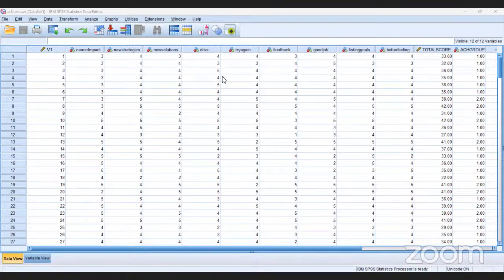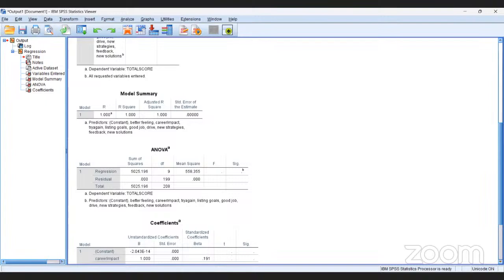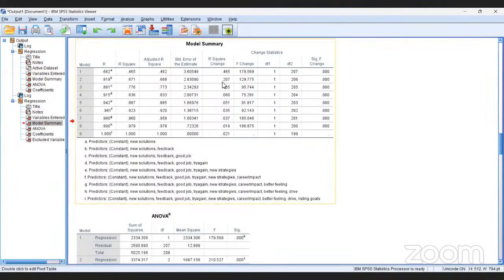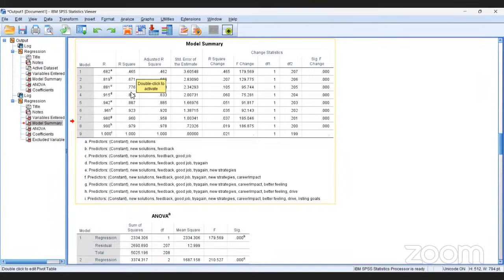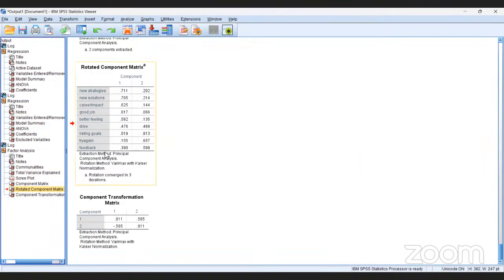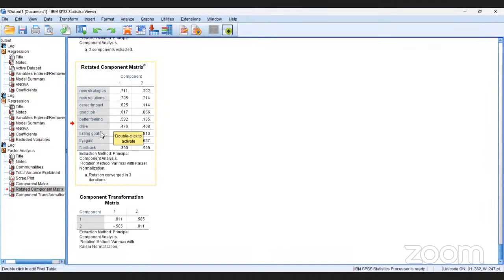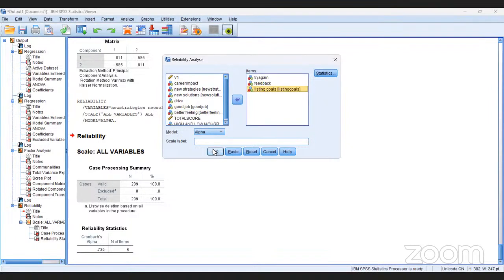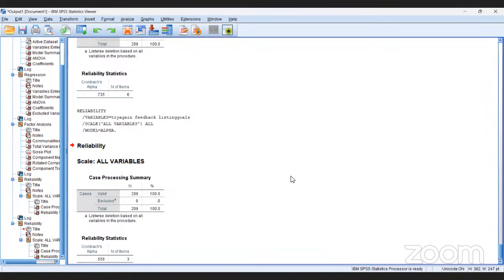RPRIT training Regression